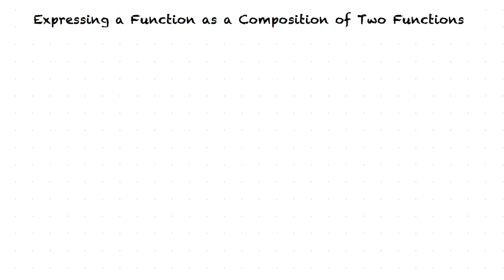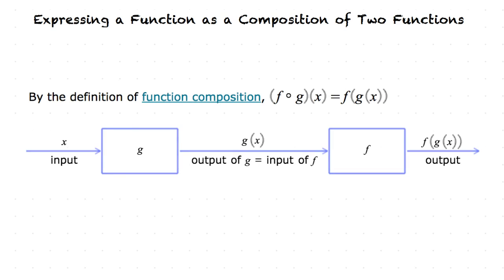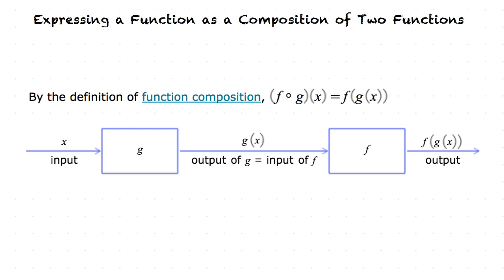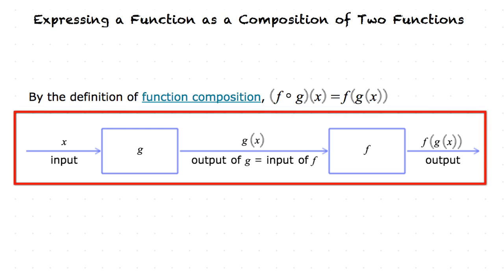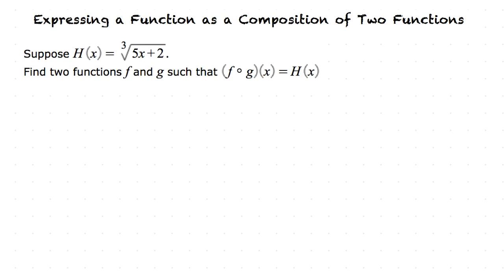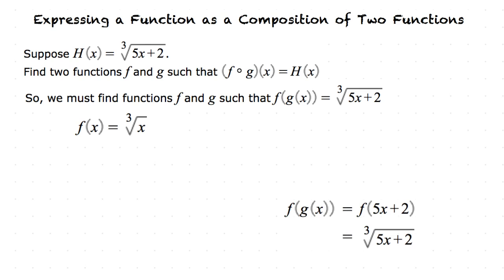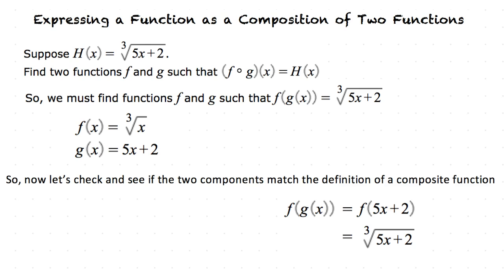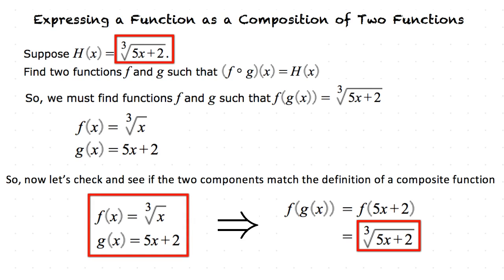Example: Expressing a Function as the Composition of Two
This is a example level video on Expressing a Function as the Composition of Two for ASU.

Join us!